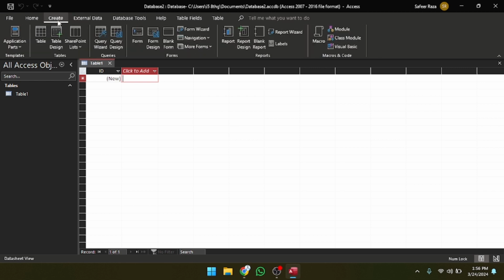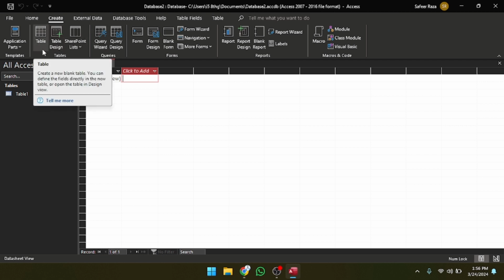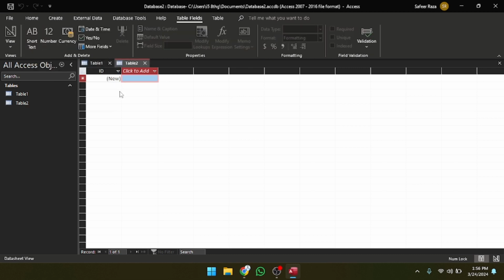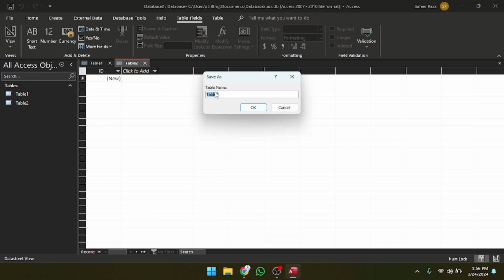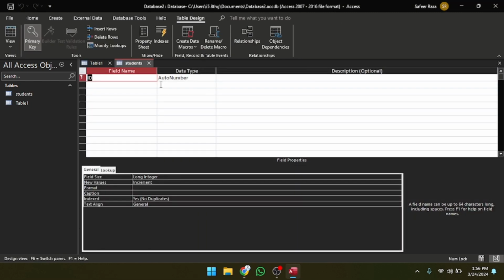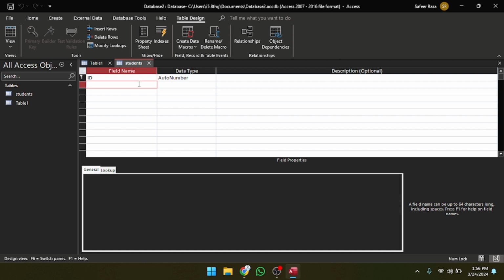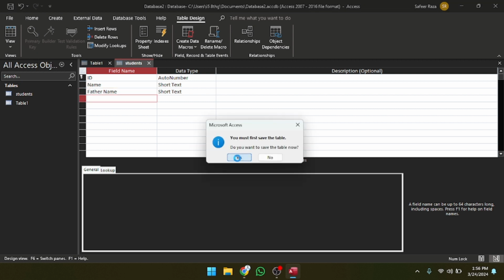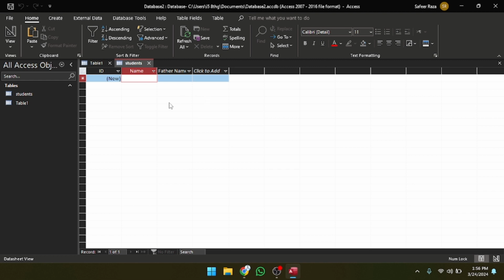How to Create a Table in MS Access [easy]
Learn how to create tables in Microsoft Access with these simple steps. First, open Microsoft Access on your computer. Then, either create a new database or open an existing one where you want to add a table. Once in the database, click on the "Table" tab or navigate to the "Create" menu. From there, select "Table Design" to create a table from scratch or "Table Wizard" to use a guided step-by-step process. If you choose "Table Design," you'll be presented with a grid where you can define the fields (columns) for your table, along with their data types and other properties. Enter the field names, select the appropriate data type for each field (e.g., text, number, date/time), and set any additional properties as needed. If you opt for the "Table Wizard," you'll be guided through a series of prompts where you can specify the table's purpose and select from predefined field options. Once you've defined the fields, save your table by clicking on the "Save" button or pressing Ctrl + S. Give your table a descriptive name and confirm the creation. Your table is now ready for use in your Access database.